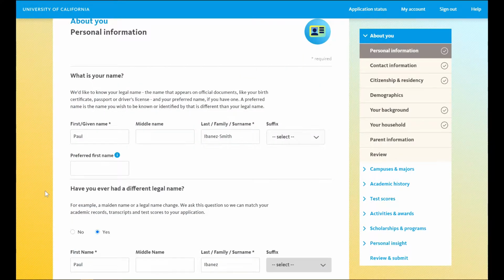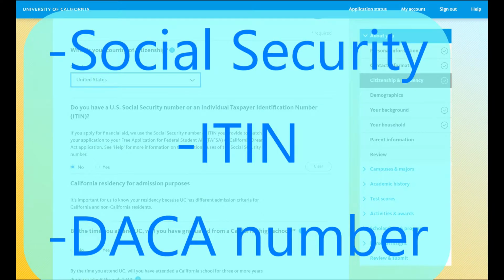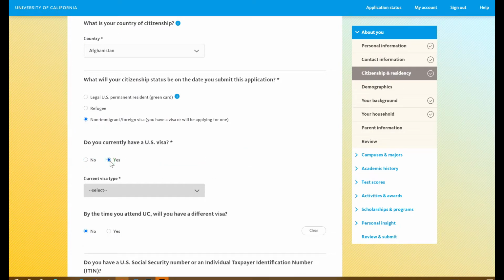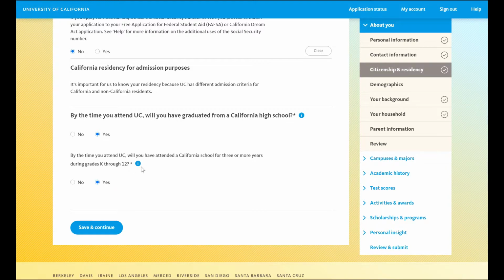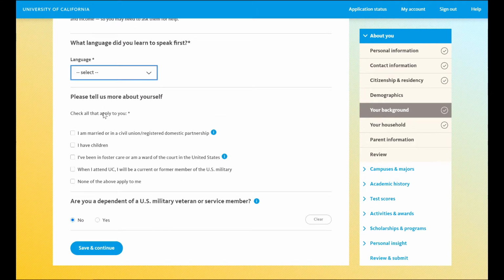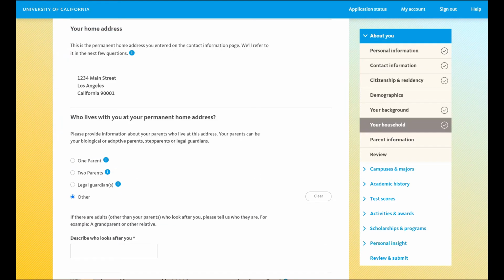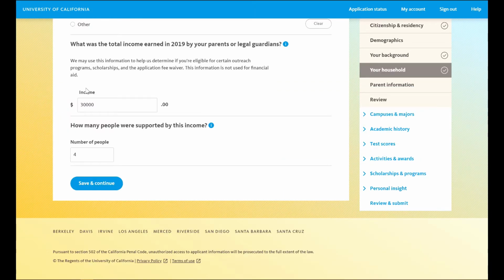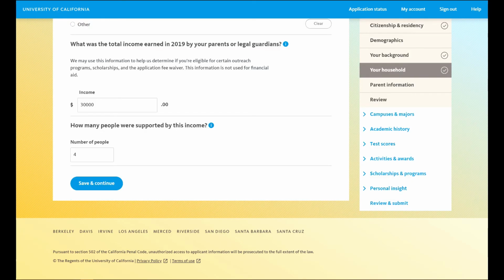UC Application Self-Check/Tutorial: 2. About You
0:12 Personal Information
0:57 Citizenship and Residency
2:49 Your Background
3:36 Your Household